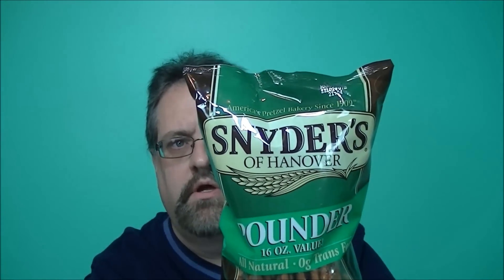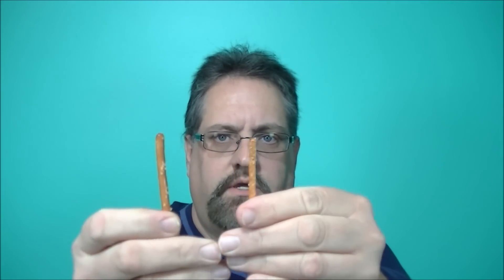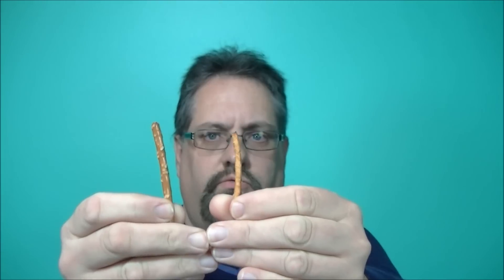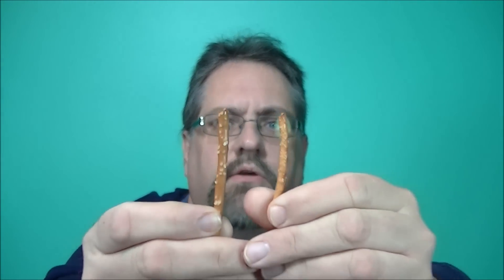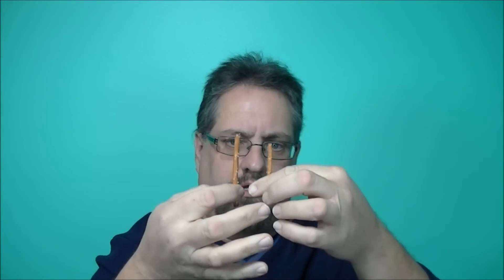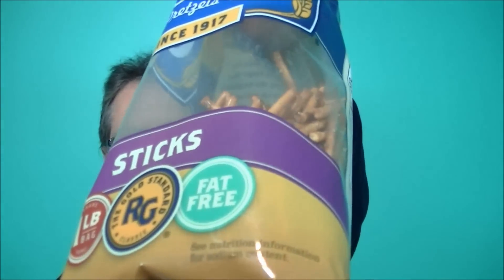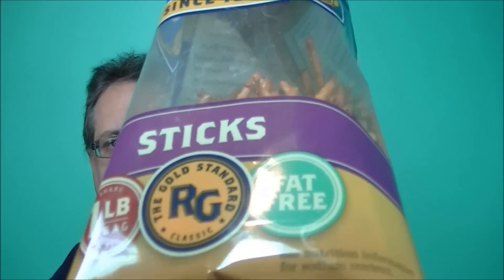Rold Gold Pretzels vs Snyders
Pretzel Wars Rold Gold vs Snyders...may the best pretzel win!